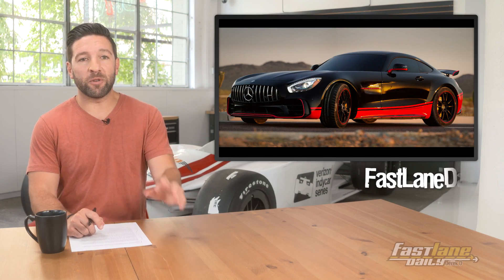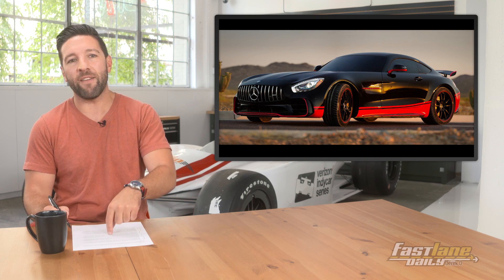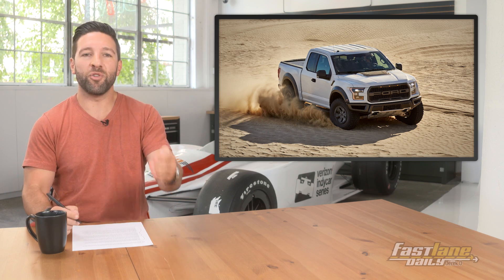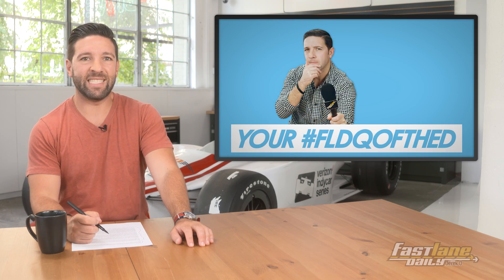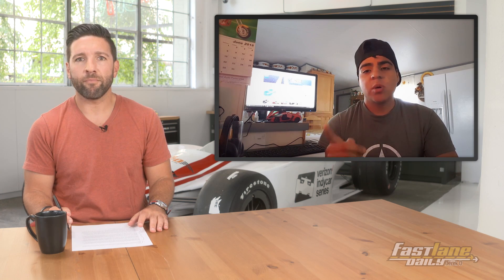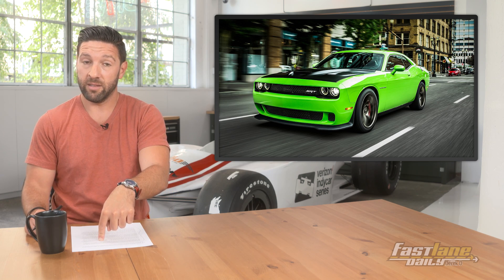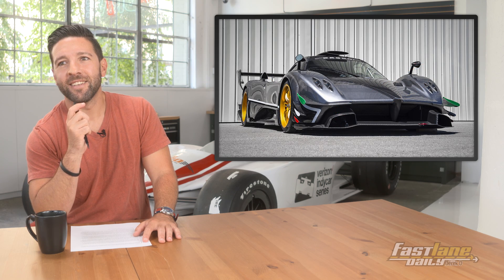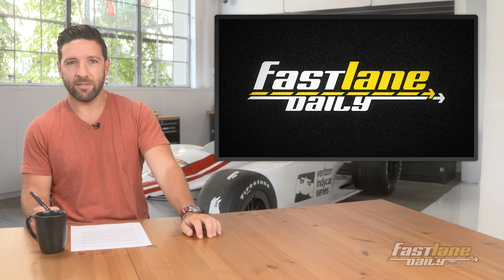New Mercedes Transformer, Ford F-150 SVT Raptor Driving Modes, GM & Ford Team Up - Fast Lane Daily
Who will be next Transformer in Transformers 5 “The Last Night”?! The Mustang and Camaro are going to have to play nice since they’ll be sharing a particular part, and Ford gives it’s next SVT Raptor all kinds of awesome driving modes! Plus, we have YOUR FLD question of the Day. All that and more right here on Fast Lane Daily, hosted by Derek D!